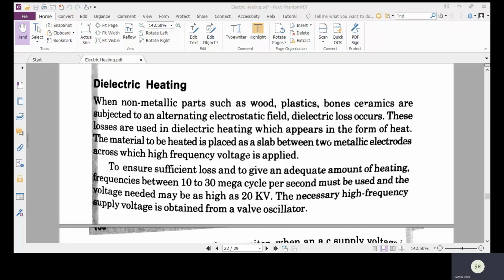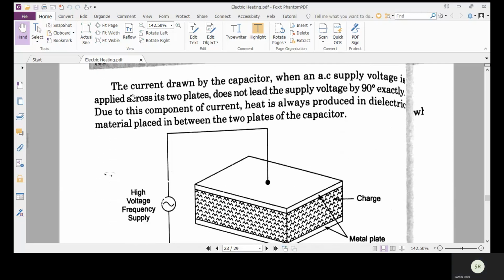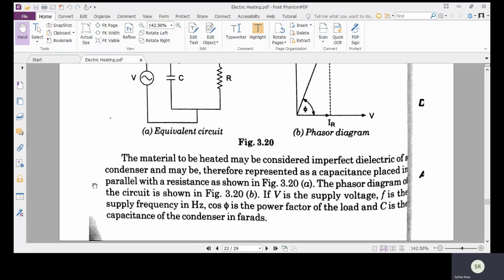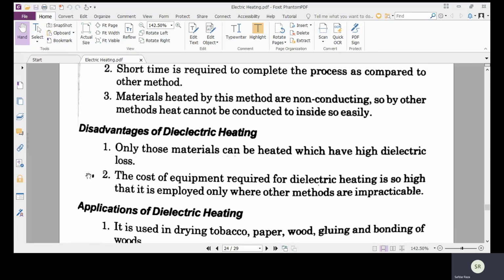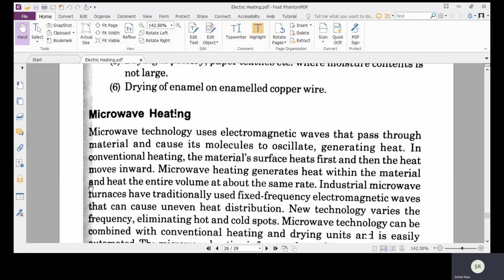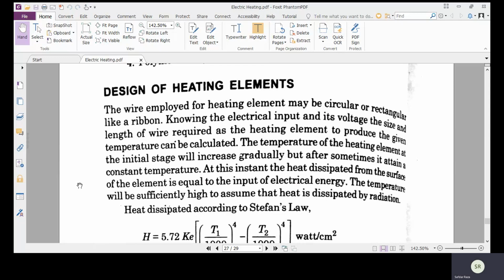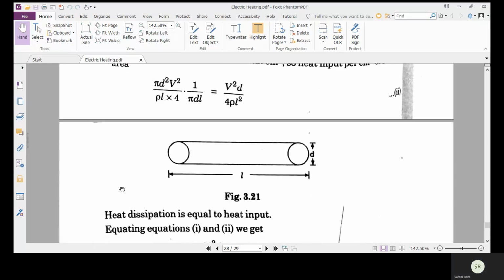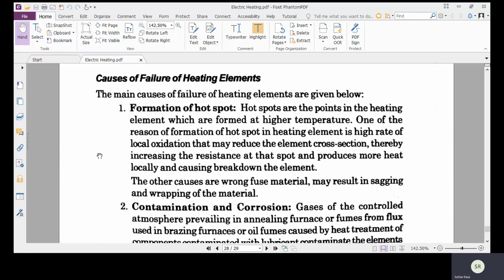Dielectric, Infrared, Microwave Heating